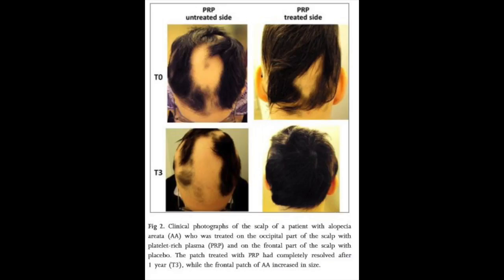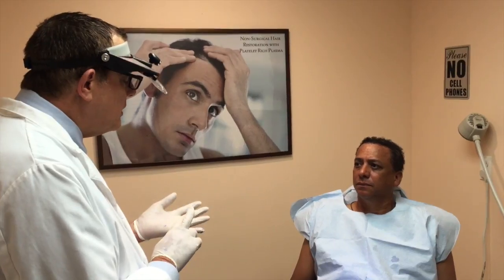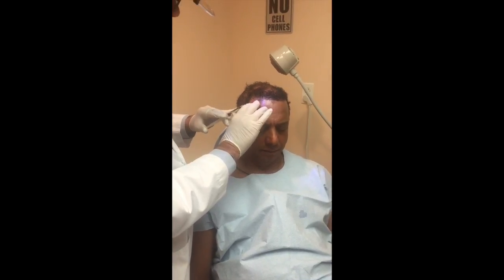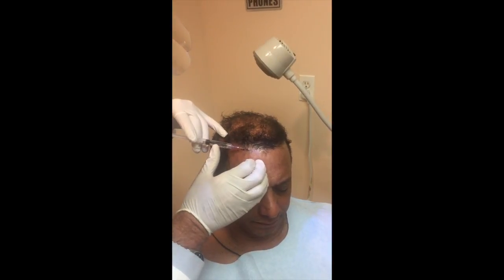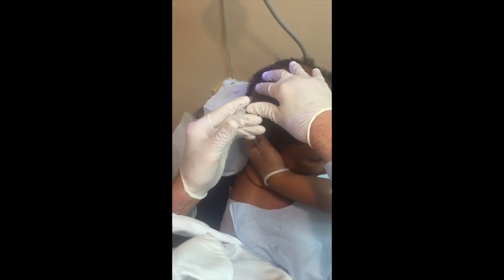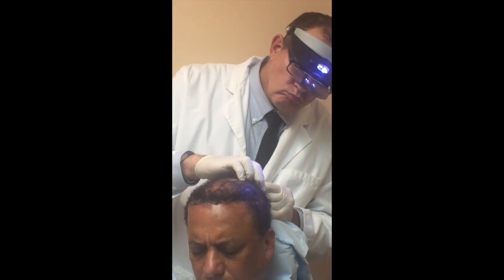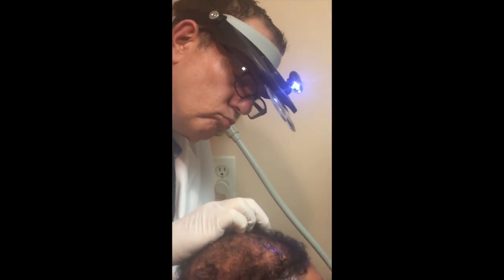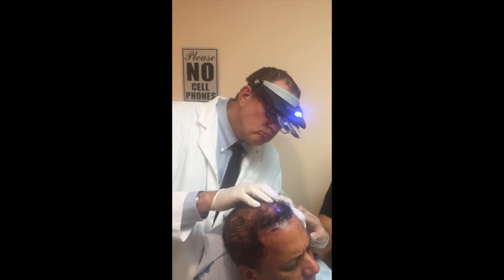Acell + PRP Stem Cell Hair Regrowth Treatment in New York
stem cell hair
PRP hair
Acell hair
Brooklyn PRP hair
Bronx PRP hair
New York PRP hair
Queens PRP hair
Brooklyn Acell hair
Bronx Acell hair
Queens Acell hair
New York Acell hair
NY acell hair
NYC acell hair
NYC PRP hair
hair loss treatment new york
PRP hair treatment new york
Acell hair treatment new york
hair regrowth treatment new york
cure for hair loss
cure for alopecia
cure for hair thinning
nyc hair
ny hair
new york hair
queens hair
brooklyn hair
bronx hair
manhattan hair
long island hair